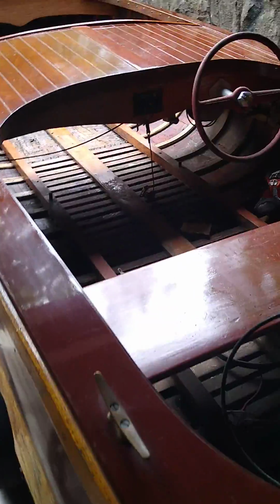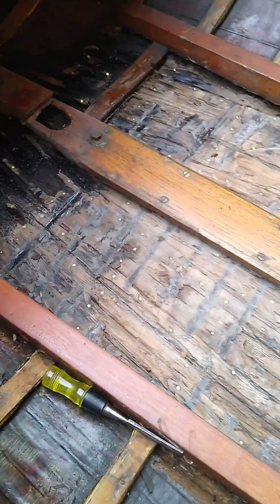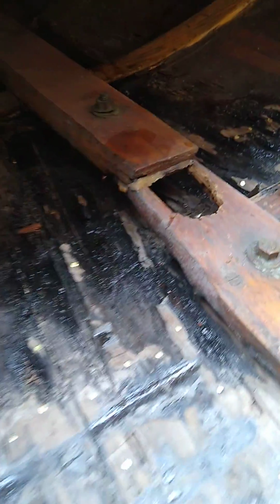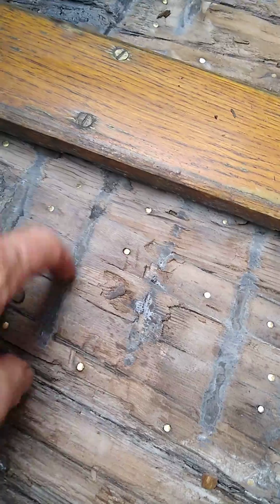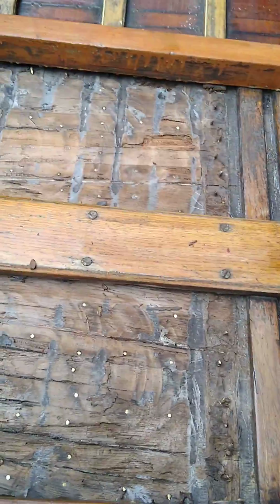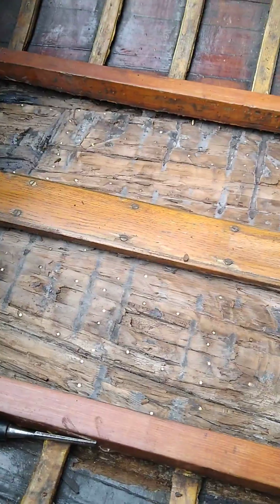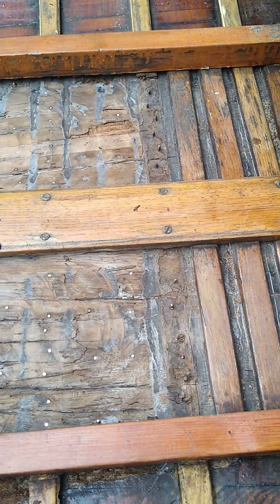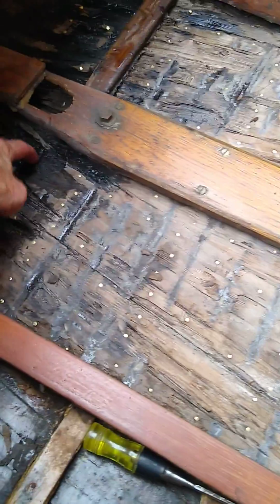mystery boat. barton